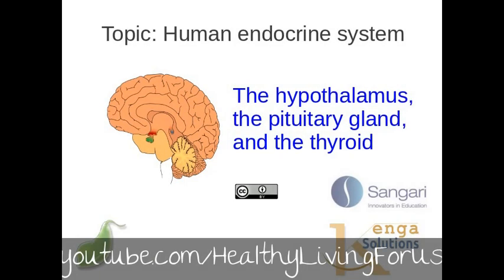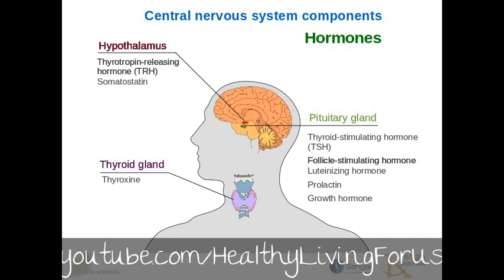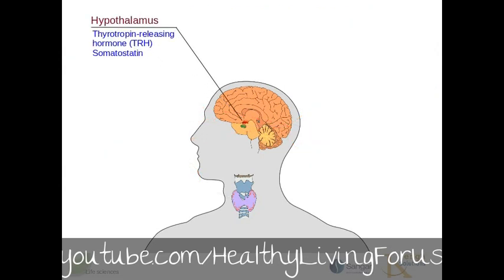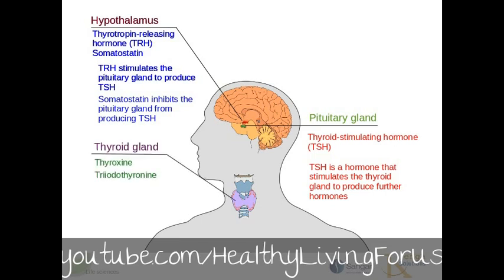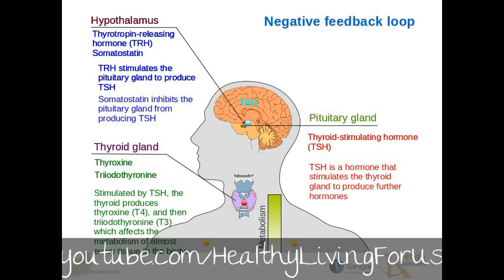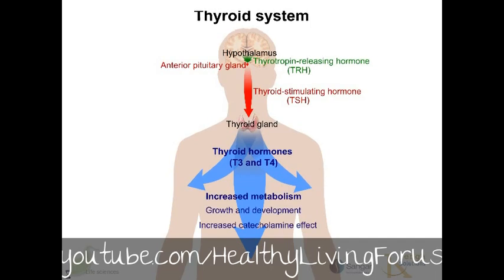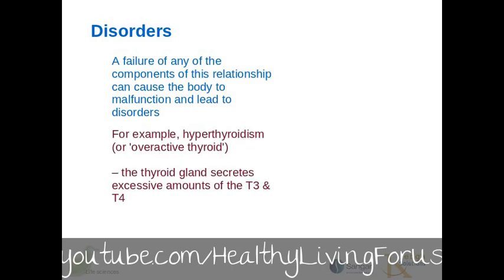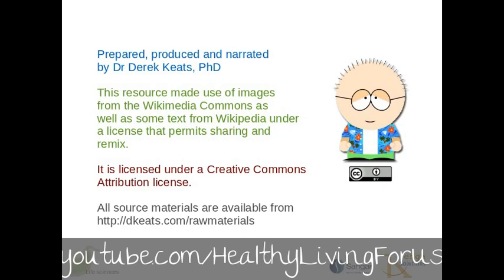Hypothyroidism And The Thyroid Explained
The Thyroid and symptoms of Hypothyroidism and other various ways the Thyroid can cuase us problems.

[Sources]
symptoms of hypothyroidism, underactive thyroid symptoms, thyroid cancer symptoms, hypothyroidism diet, hypothyroid symptoms, hyperthyroid symptoms, symptoms of thyroid problems, subclinical hypothyroidism